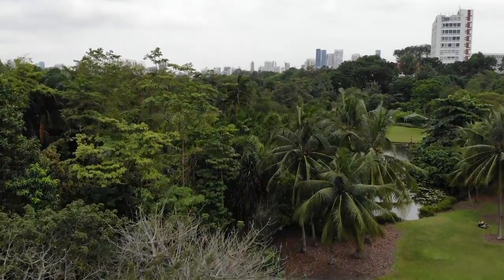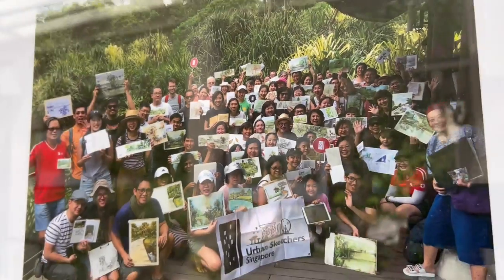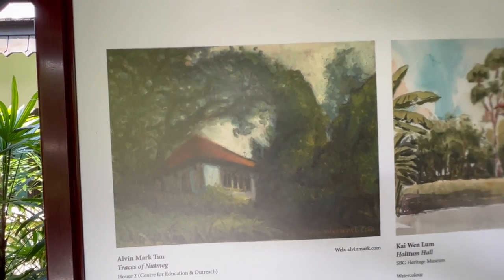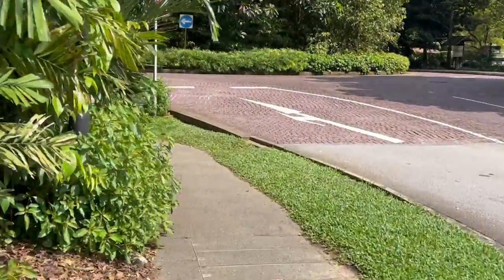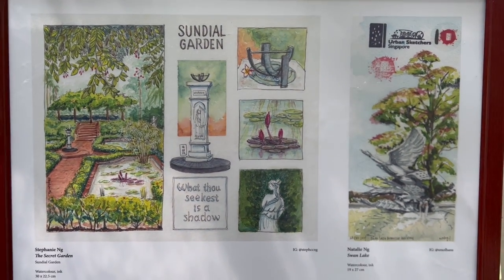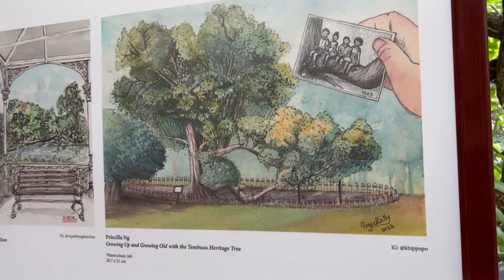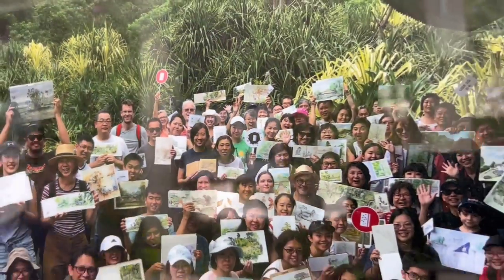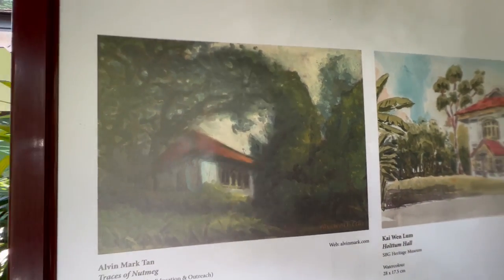I Jio You • USkSg X Singapore Botanic Gardens Show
Welcome to an I Jio You session. In this episode, we take a trip to the Botanic Gardens... to sketch and to view our pieces for the USkSG X SBG Show.

0:00 Intro
0:42 Favian Ee's link to the entire show
1:51 How I did mine in 2019
2:42 How to organise a show with Huiling
7:51 Hi KK!
8:43 Throw Down
10:11 Bag Made by Si Chan
11:01 Ink Sketch